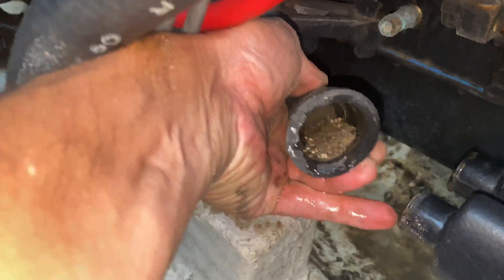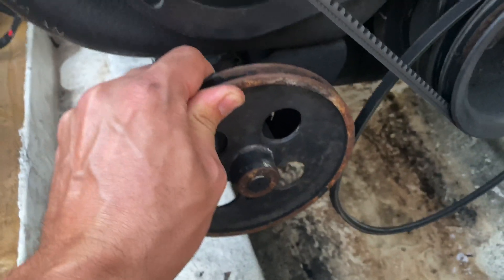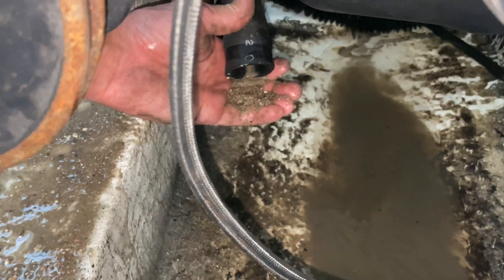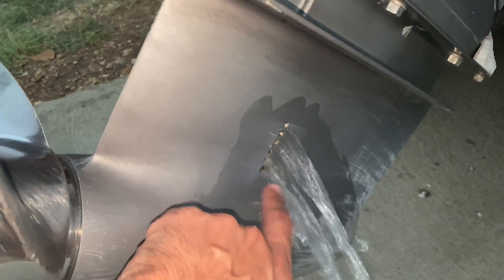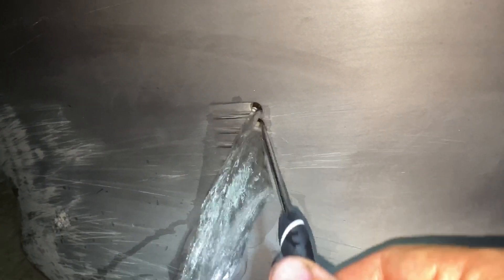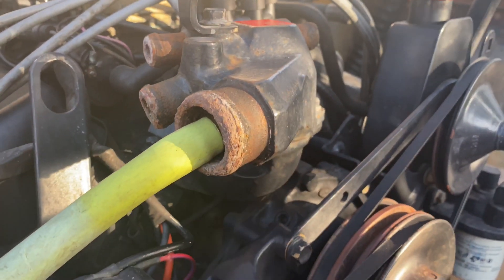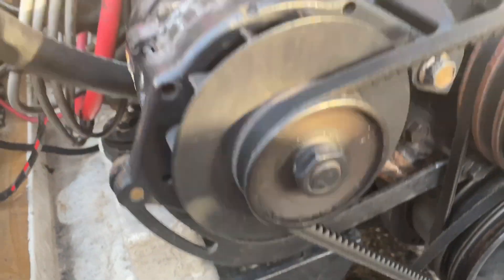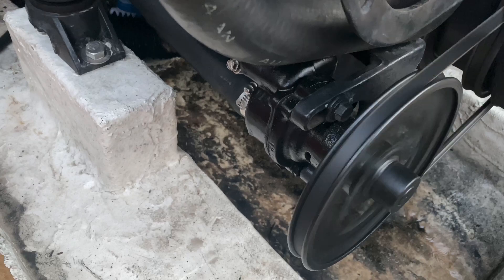Removing Sand from Your Marine Engine to Prevent Overheating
As you can see from the title, I got sand inside the motor, which started causing the motor to overheat. This requires a garden house and a new impeller (water pump) to remove the sand. I have a video on how-to replace the impeller, if you need that process too.